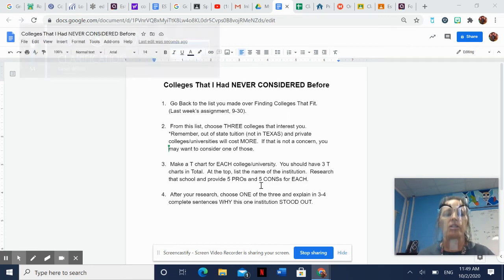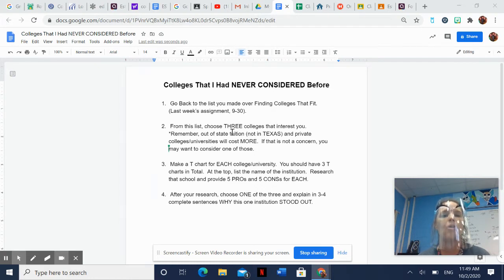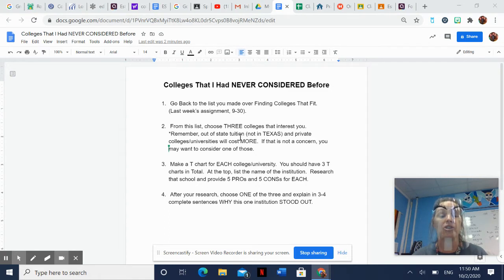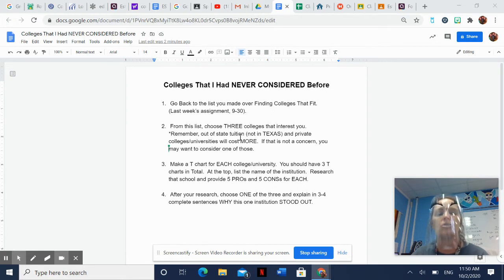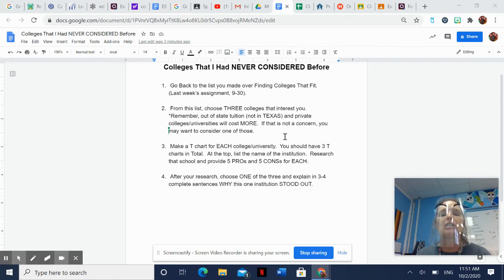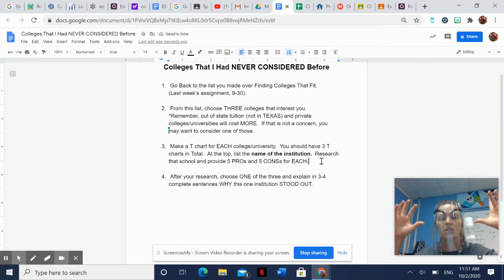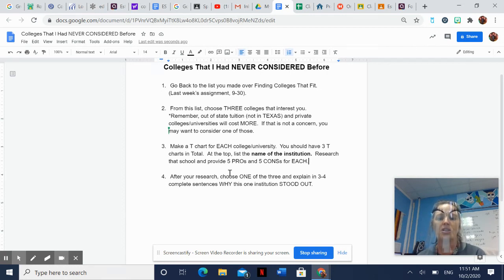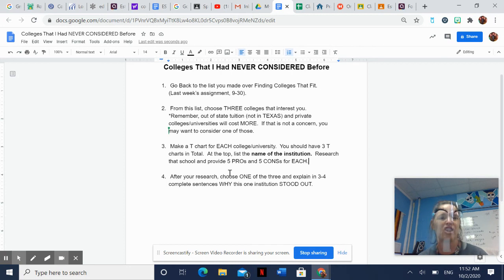Colleges That I had NEVER CONSIDERED Before-Directions